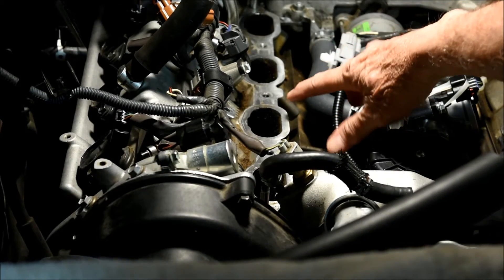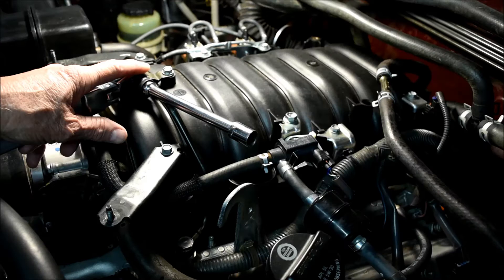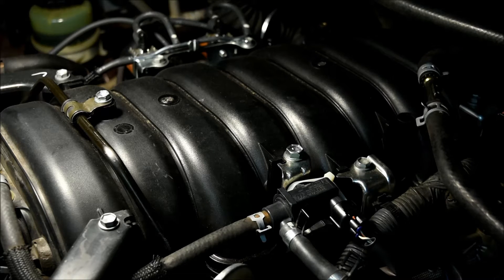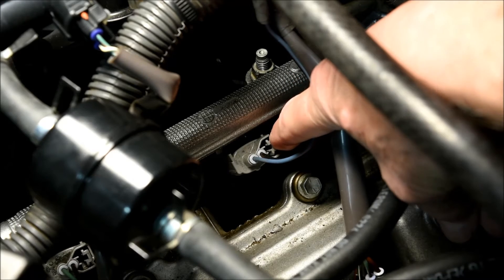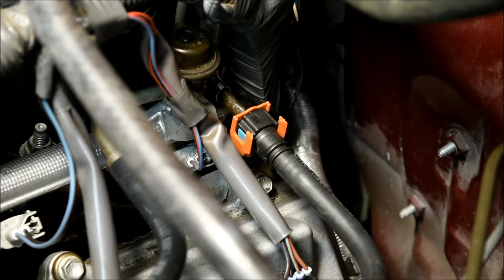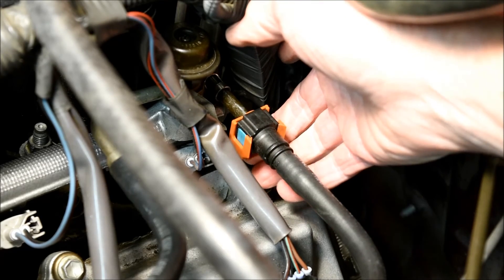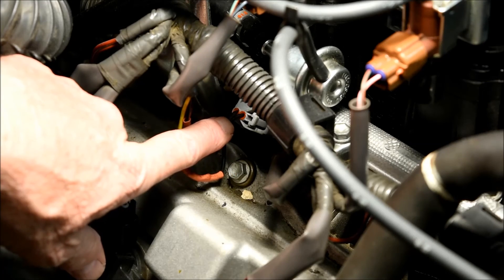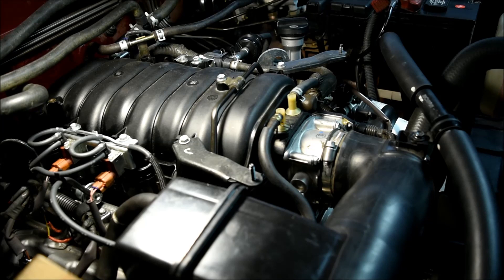Secondary Air Injection Pump Replacement 2006 Toyota Sequoia/Tundra Chapter 3:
This video shows the re-assembly of the Intake Manifold following the replacement of the Secondary Air Injection (smog) Pump and its associated valves in a 2006 Toyota Sequoia/Tundra.